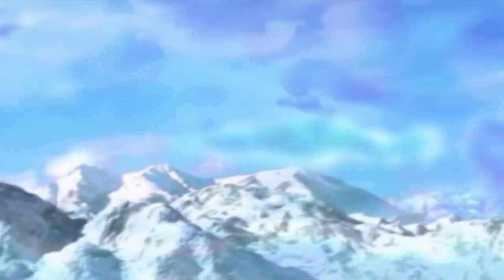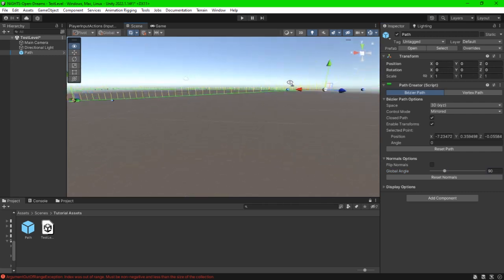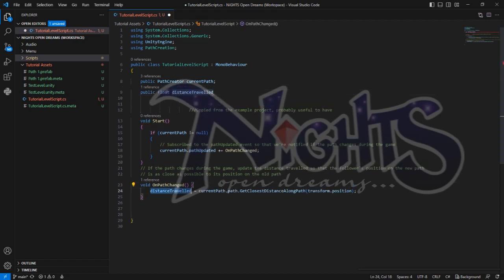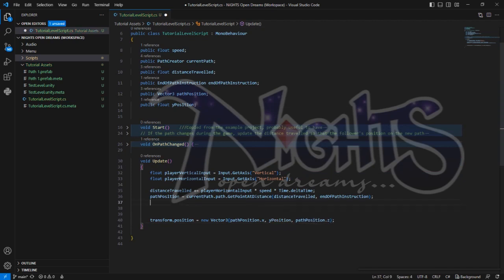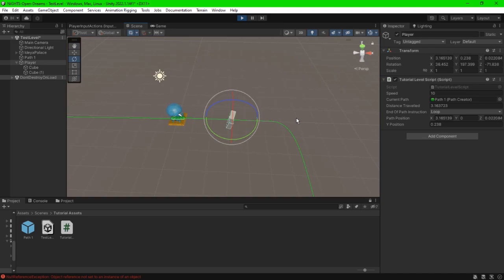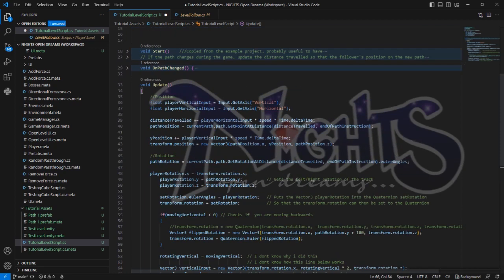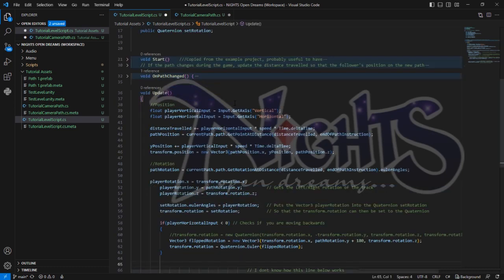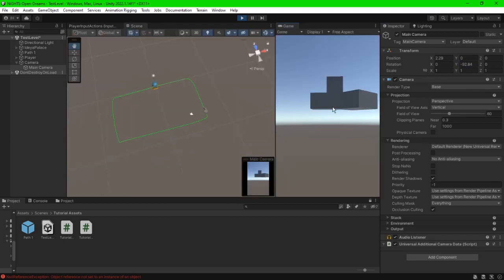Remaking NiGHTS into Dreams 2.5D Level Mechanic in Unity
This video is long overdue, there's a whole lot more work that has to go into it to make it a perfect recreation, but it works so its going up.